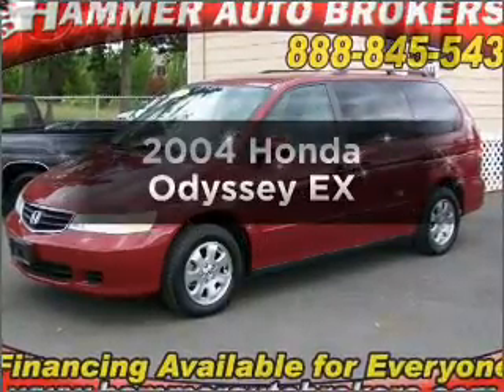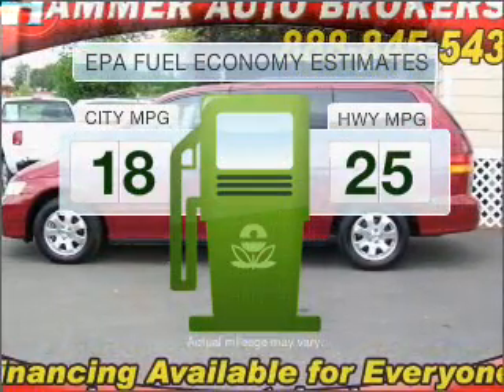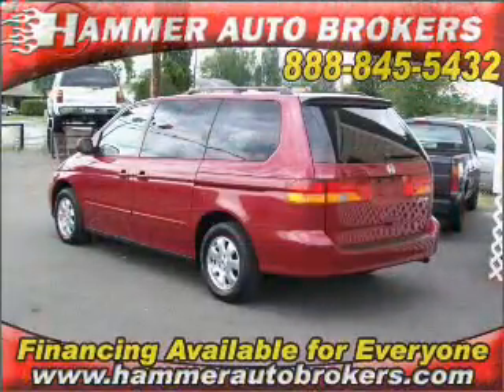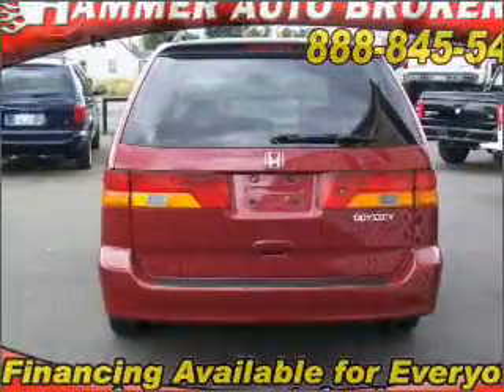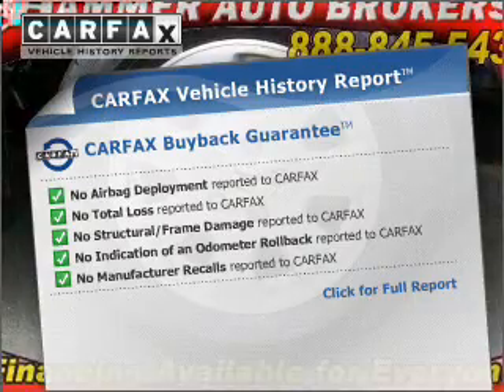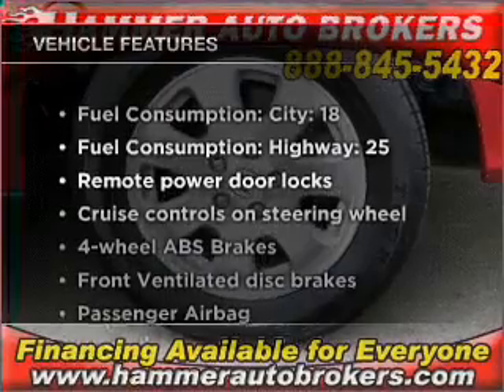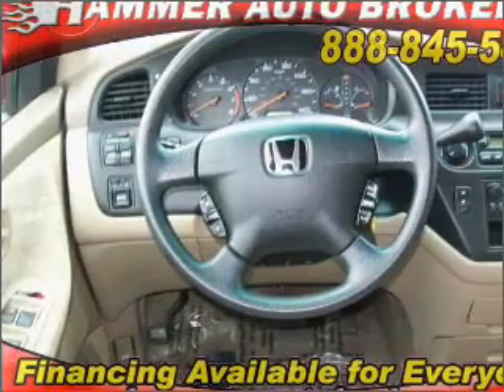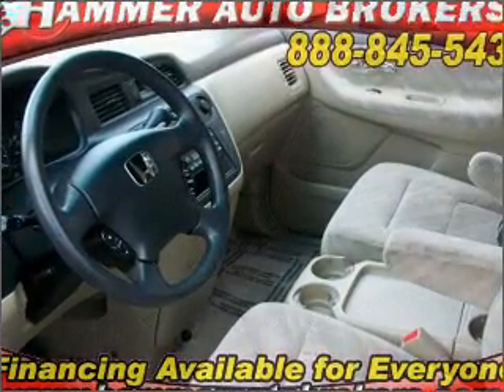2004 Honda Odyssey - Auburn WA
Year: 2004
Make: Honda
Model: Odyssey
Trim: EX
Engine: 3.5 liter 6 cylinder 24 valve
Transmission: 5-Speed Automatic
Color: Redrock Pearl
Mileage: 101860
Address:
4852 Auburn Way